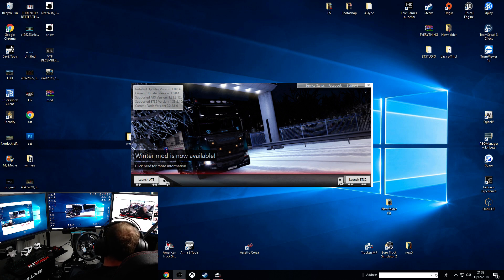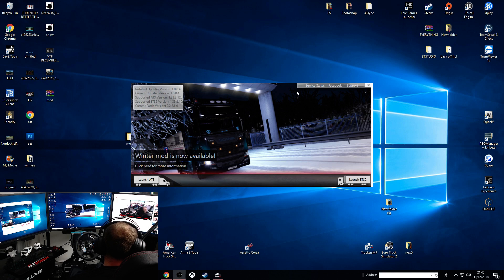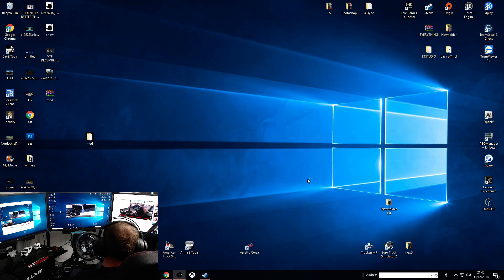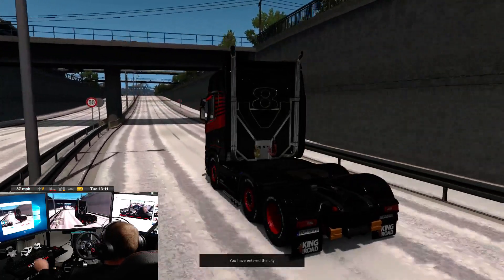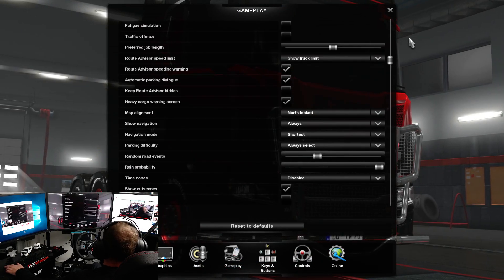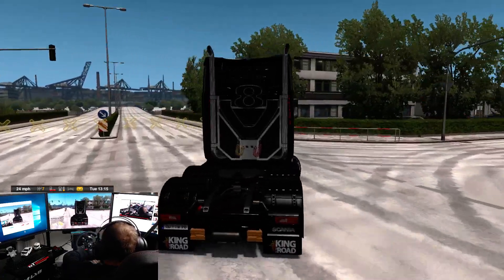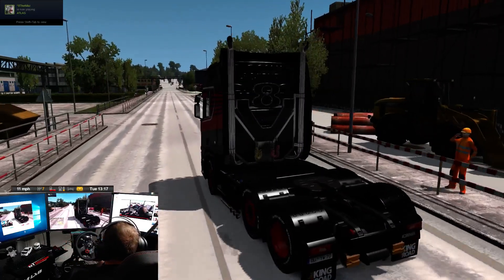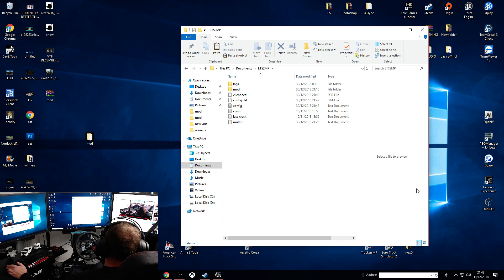HOW TO SETUP TRUCKERSMP SNOW WINTER MOD